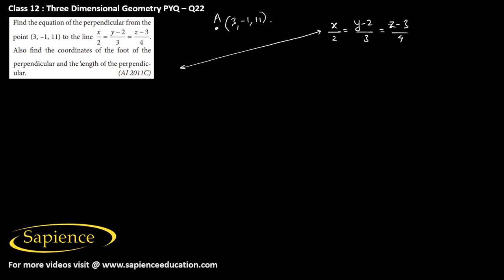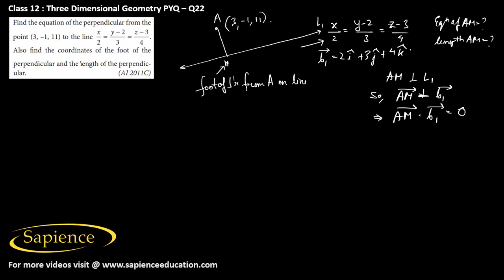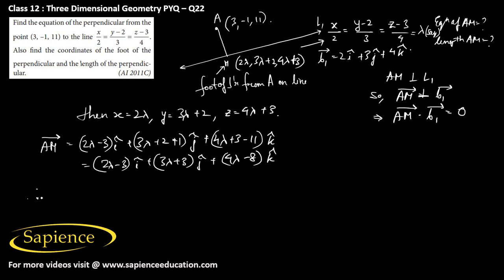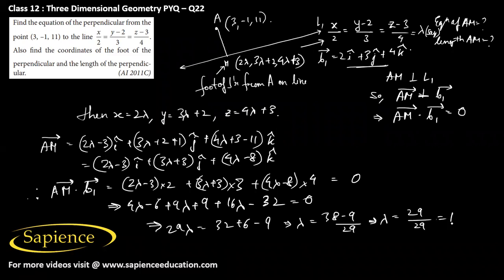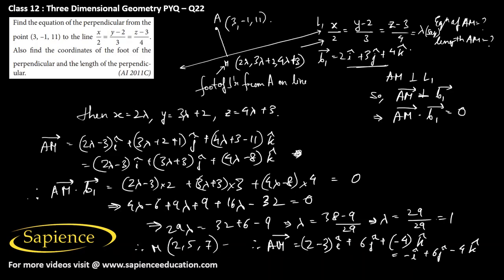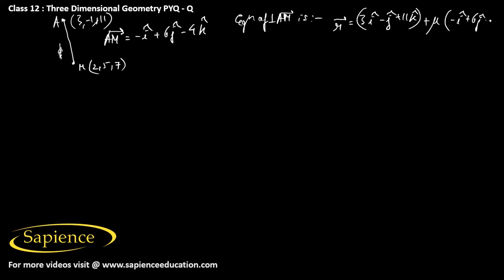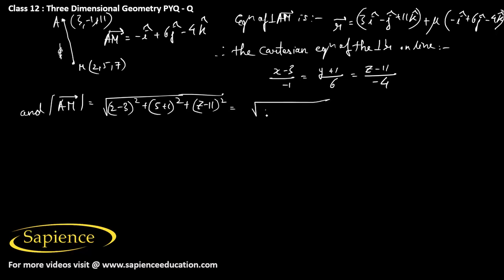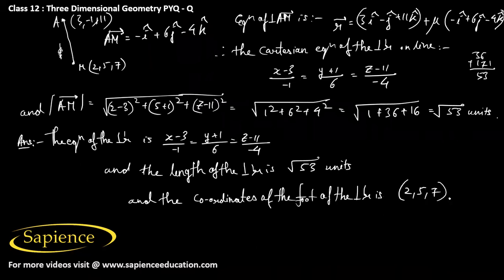3D Geometry CBSE PYQ Q22